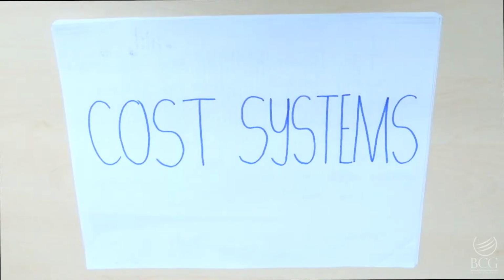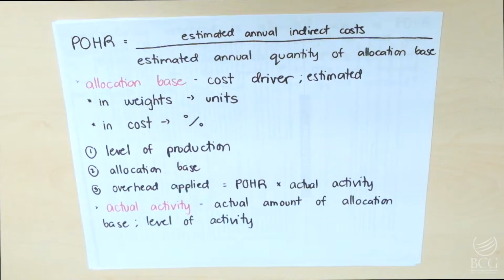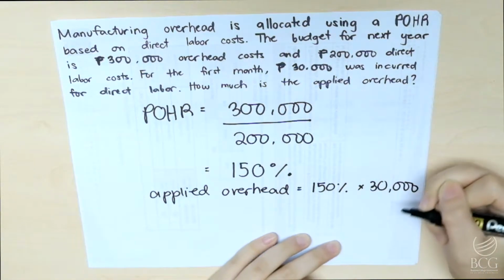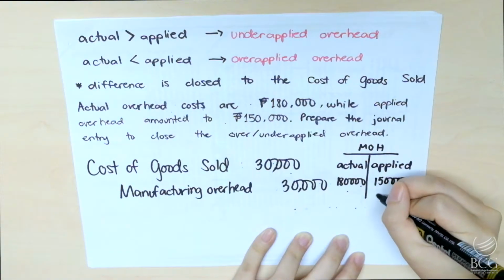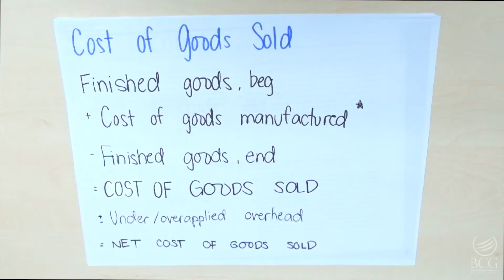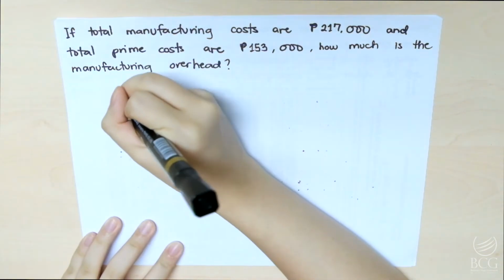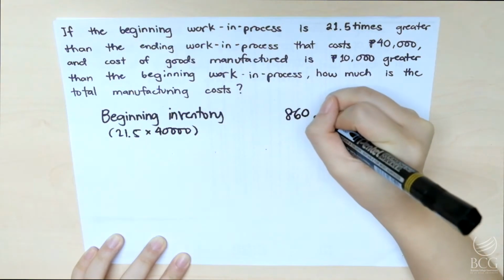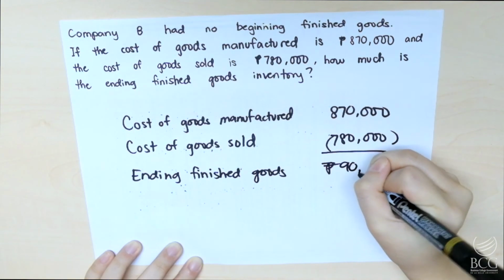ACCTBA3 - Cost Systems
Tutorial by: Kiara Lim (BCG)
Edited by: Jonathan Dizon (BCG)